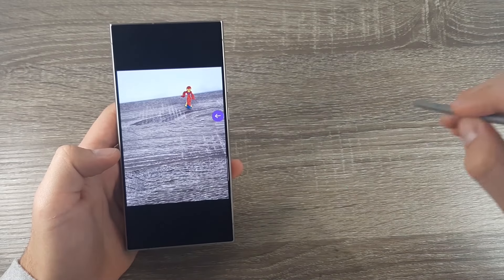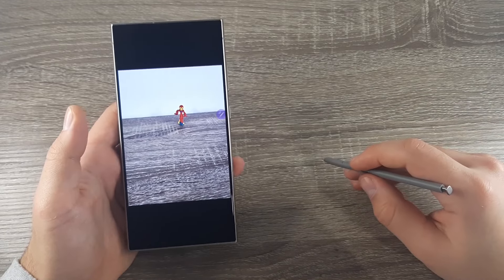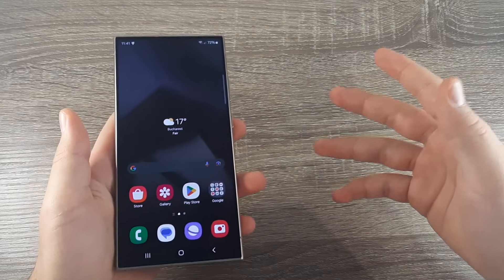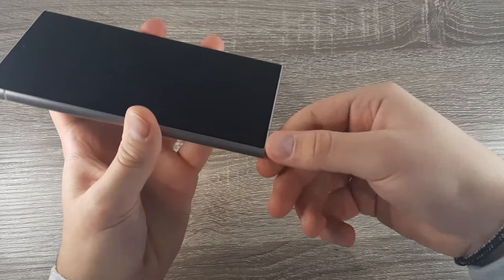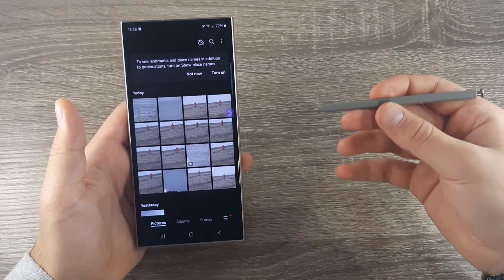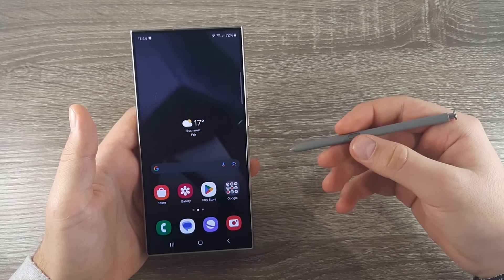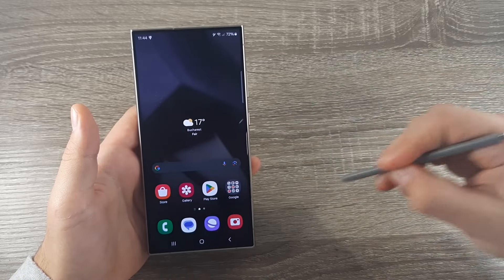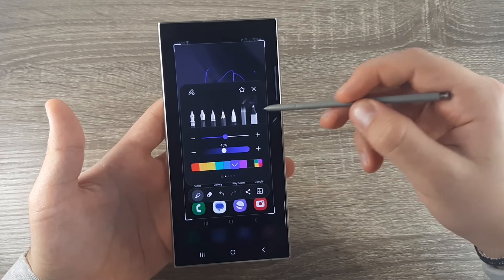TOP 5 S-Pen Gestures | Galaxy S24 Ultra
In this tutorial I will show you a new way to interact with your new phone. With the new Galaxy S24 Ultra and the help of the S-Pen, you can now simplify your navigation and simple task from afar.

Commands like going back to the previous page, or to the home scree, or even access the recent apps are within your reach with a simple swipe of the pen